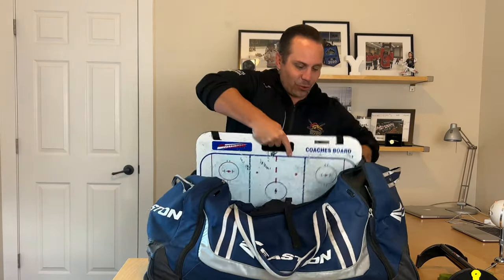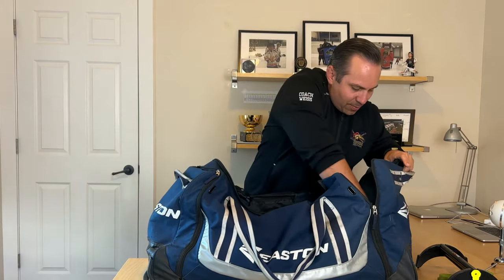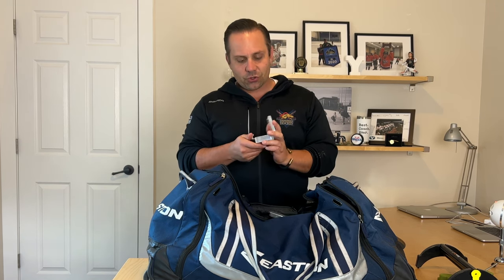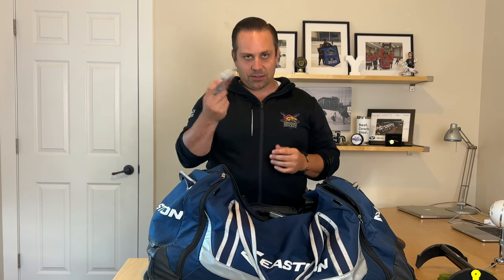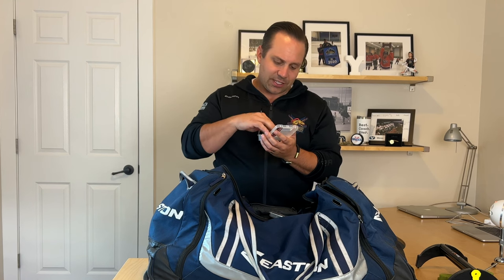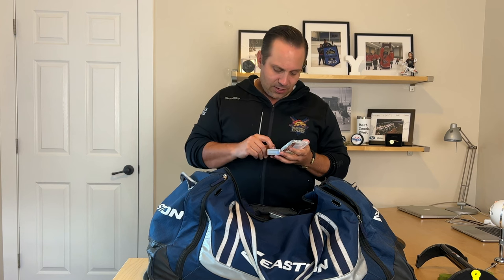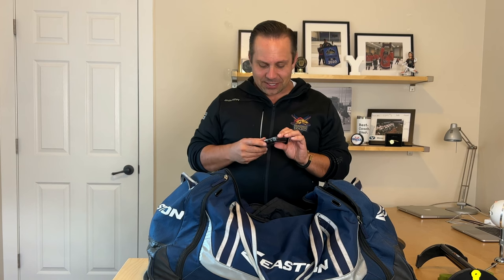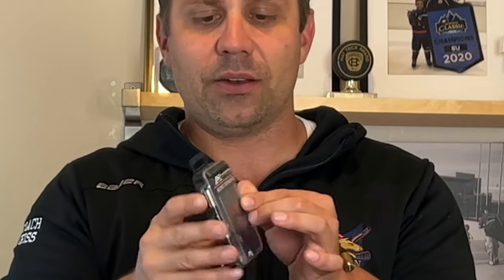Best Helmet Kit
- Click here for full post

This post is simple, but important. You need a helmet kit in your bag. I’ve kept one in my bag for many years, and it always comes in handy.

Here's the one I use

Why I keep this helmet kit in my bag always:

* COMES WITH A SCREW DRIVER – You need a screw driver anyways. This one includes a short one that is perfect for all your helmet needs.

* RUGGED BOX TO HOLD ALL THE PARTS – The screw driver and all the parts fit into a compact box that is rugged and can take the beating of regular use in practices and games.

* COLLECTION OF RANDOM SCREWS AND PARTS – The box also comes in handy for any other random parts that show up. How often have you found a screw on the ice, or in the team box. You can’t identify whose helmet it came from… Now, instead of tossing it, you keep it in the box

Grab a helmet kit if you don’t have one already. It’ll save you in a pinch, and your players will thank you!